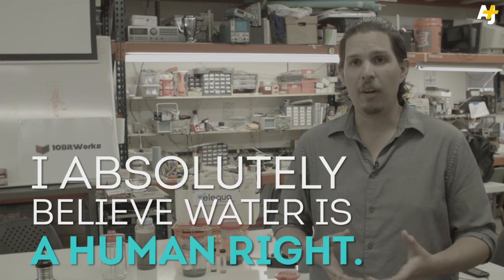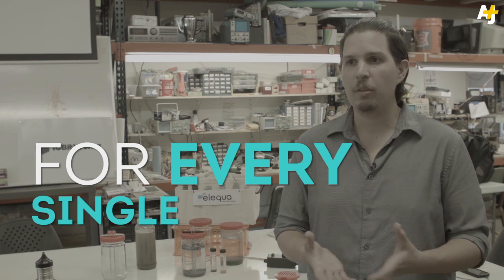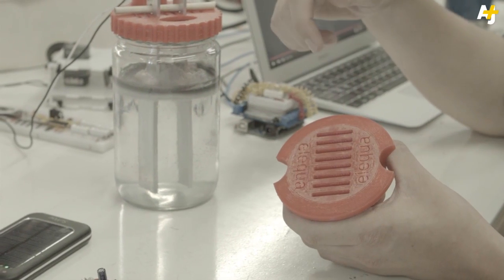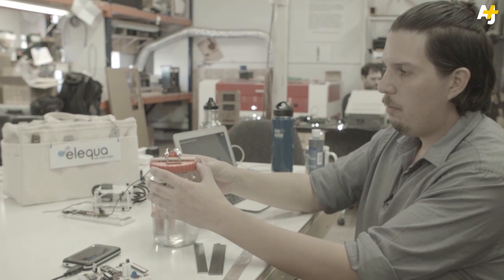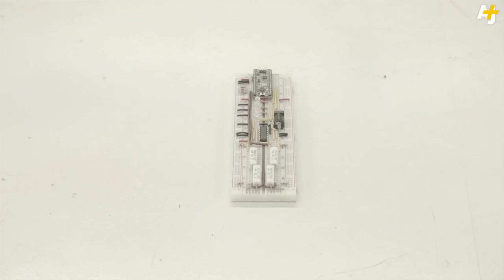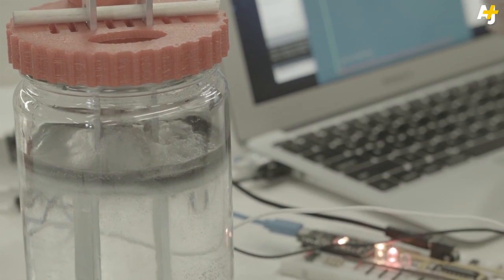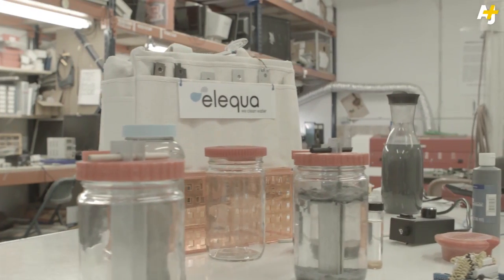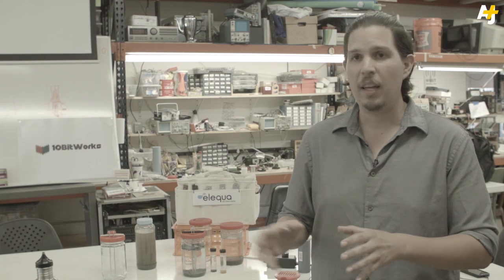Water Hack: Could This Device Bring Clean Drinking Water To Everyone?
How do you make dirty water drinkable? The Texas start-up Elequa is using an open-source philosophy to help create a device that will do just that. Next stop for them is SXSW Eco this October.